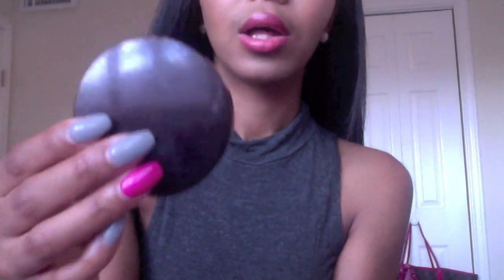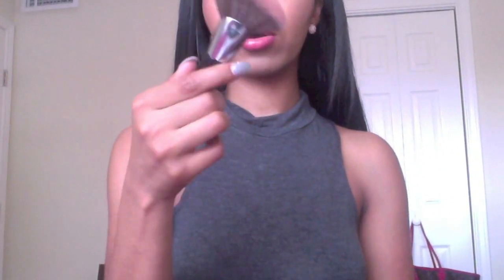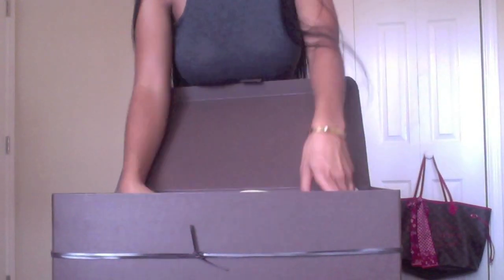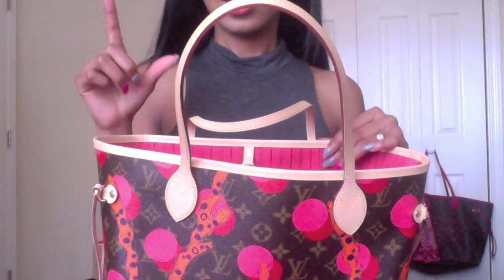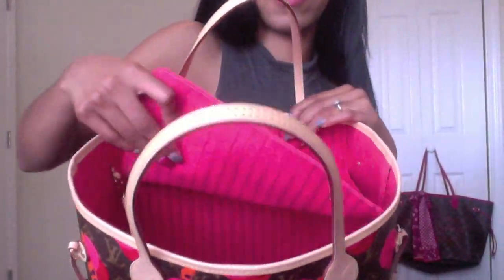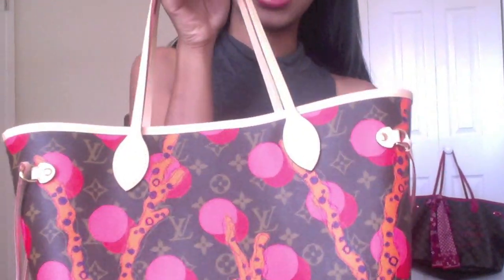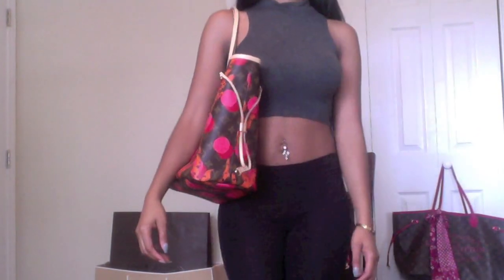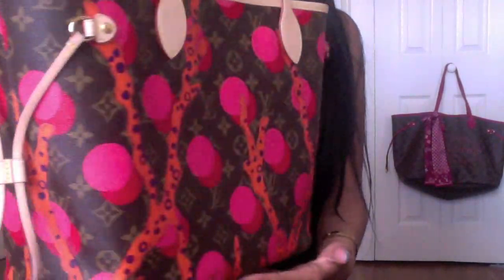Louis Vuitton Ramages Unboxing 2015!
Unboxing of my BEAUTIFUL BRAND NEW Louis Vuitton never full mm in the limited edition spring 2015 Ramages collection !!

READ MEEEEEE !!!

My HAIR- She's Happy Hair (Houston) Peruvian straight lengths 22,24, 26x2

My LASHES- Brenda at Blue Lion Salon Suites. ig @b_lashcreator (pm for number!)

My CURRENT skincare - Face wash- origins gin zing cleanser. Clarifying lotion/toner- Clinique clarifying lotion #3, Hydrator- Clinique dramatically different gel, Serum-Fresh peony concentrate, Mask- Glamglow supermud, Moisturizer- Caudalie polythenol C spf 20 fluid !!

MY INFO!

like and subbbbb….